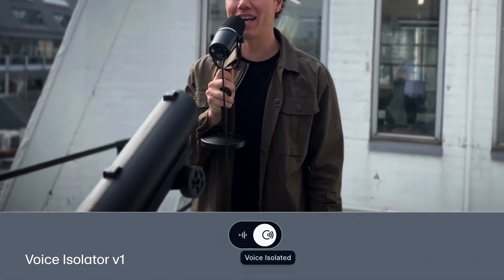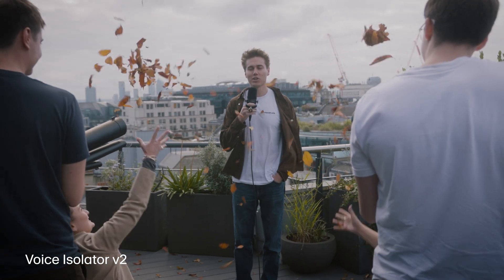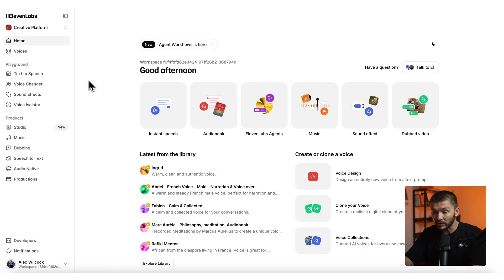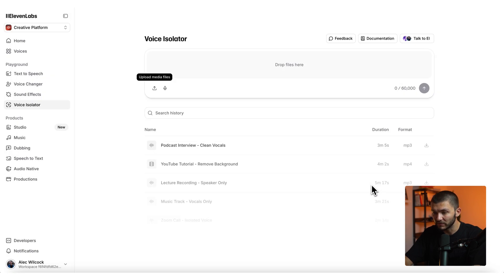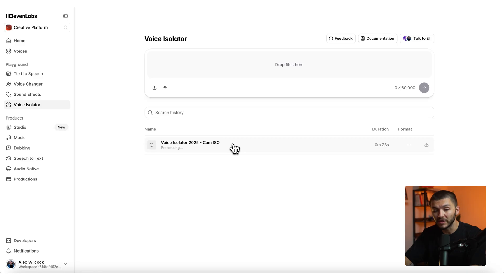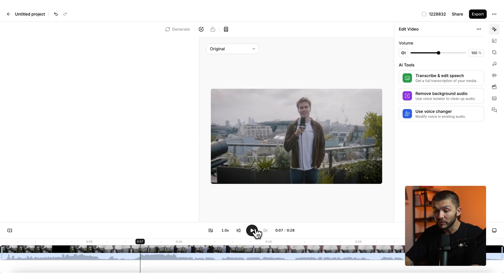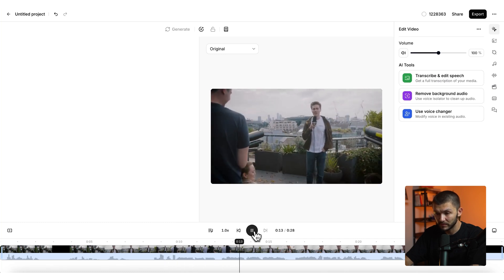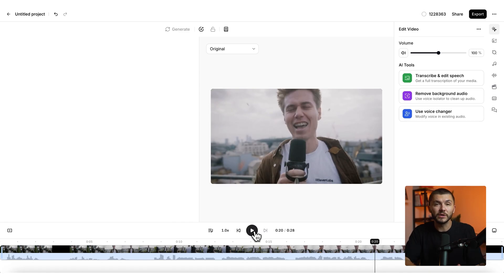Remove Background Noise from Video in 1 Click (studio-quality results)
Remove unwanted background noise from any video with studio-quality clarity.

In this tutorial, you’ll learn how to clean up your videos using ElevenLabs’ new and improved Voice Isolator — the easiest way to extract crystal-clear dialogue from noisy environments. Whether it’s traffic, fans, music, or even leaf blowers, this tool implements studio-quality noise reduction while keeping your voice natural and detailed.

Now you know how to remove background noise from your videos and improve audio quality in just a couple of clicks.